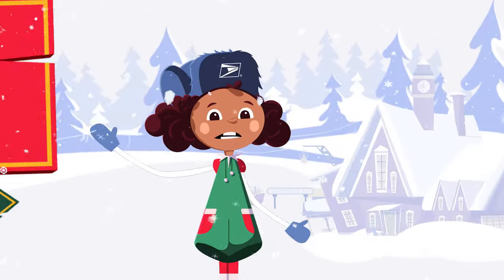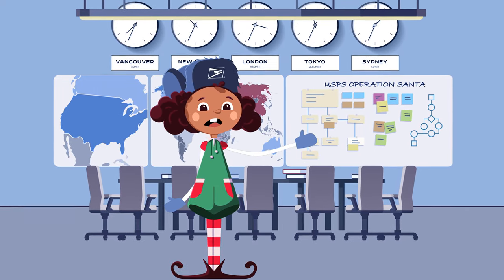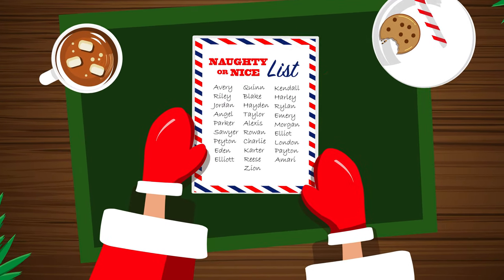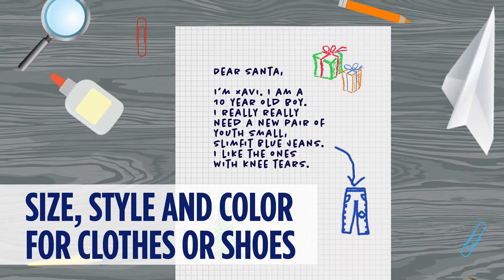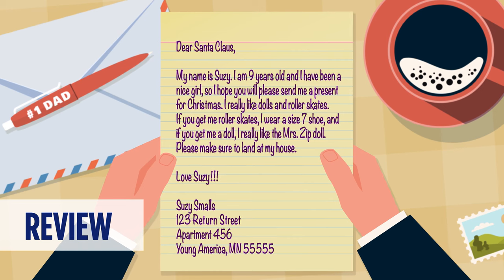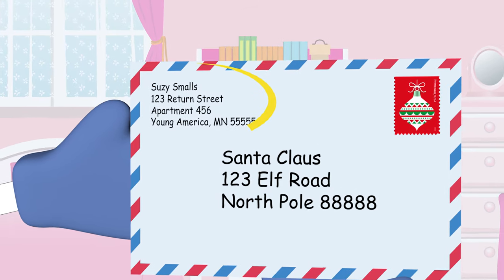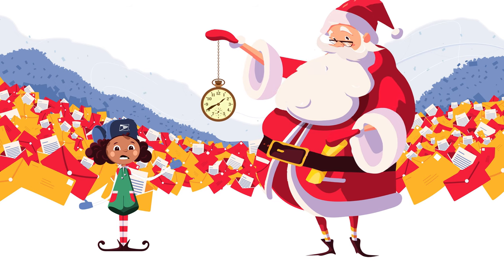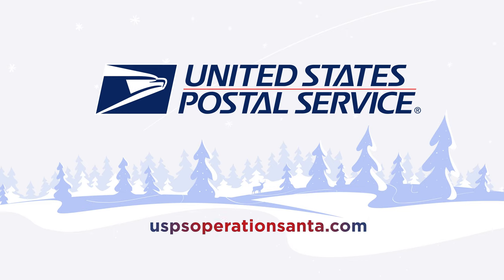USPS Operation Santa®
Thousands of letters to Santa arrive each year. USPS Operation Santa® invites people to adopt and respond to them.